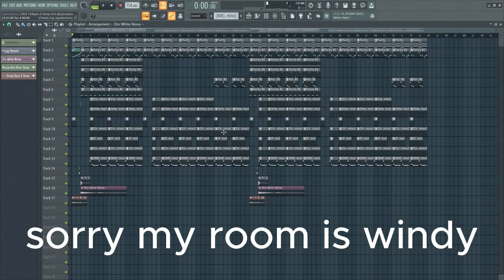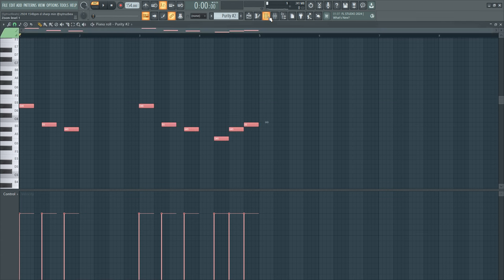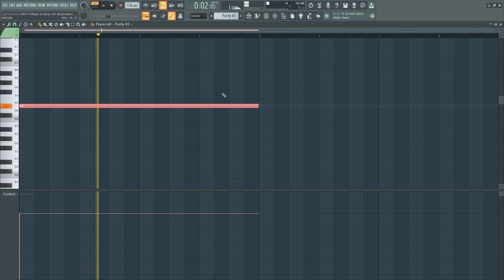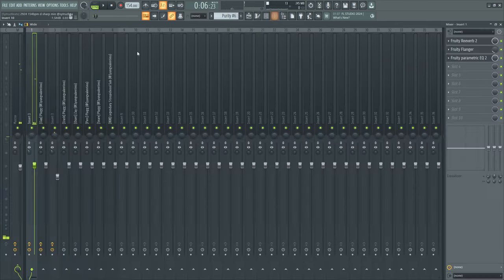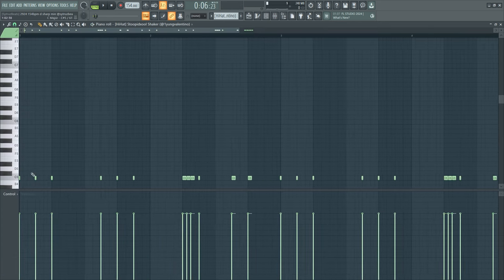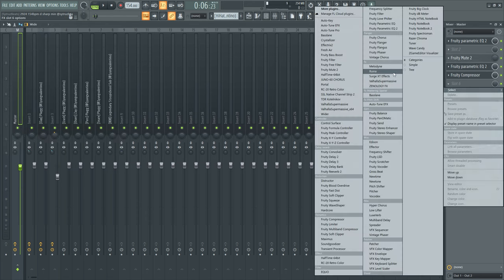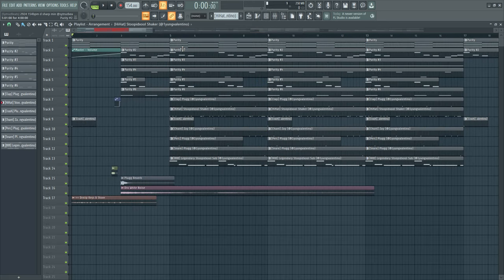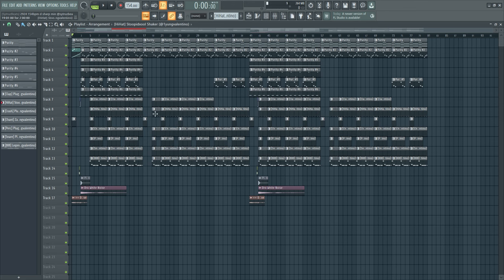How to make a PLUGG beat in fl studio + free loops [Mexikodro, Stoopidxool, ]